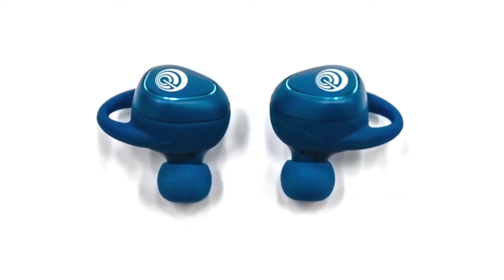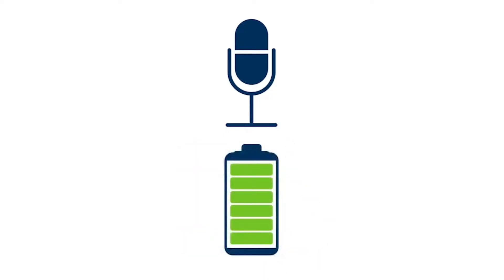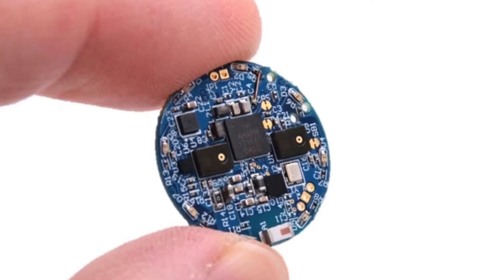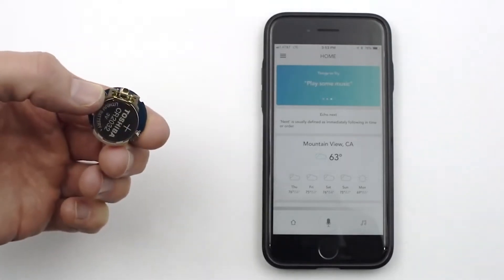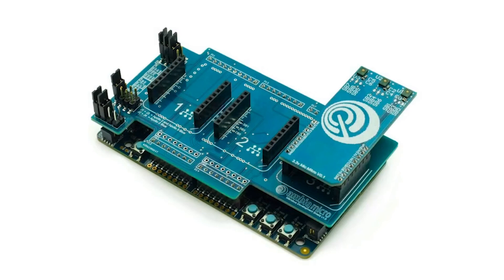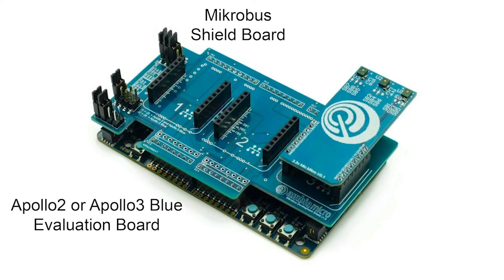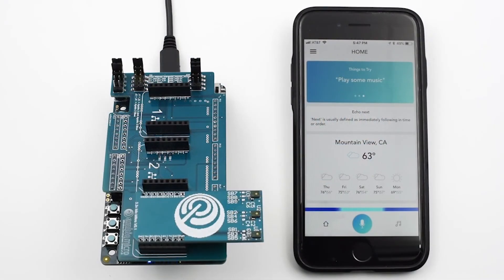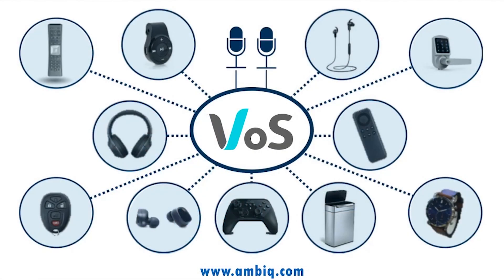Ambiq Voice-on-SPOT Low Power Solutions for Wireless Devices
Ambiq's Voice-on-SPOT® or VoS® is the lowest power solution enabling always-on voice assistant integration and command recognition for hearables, remote controls, wearables, and mobile battery-powered appliances.

Timestamp:
0:05 Intro
1:09 Basic Information
1:55 Detailed information
2:28 Outro